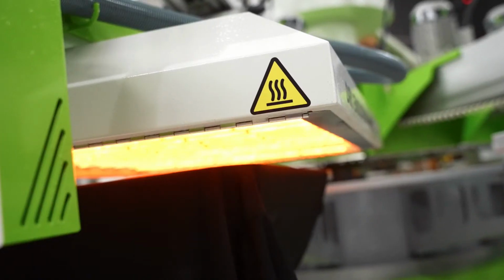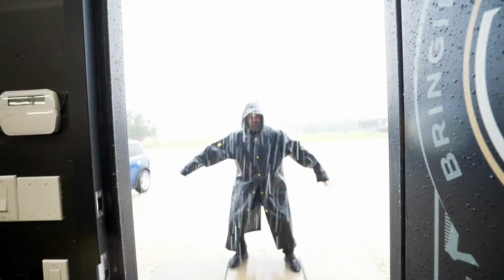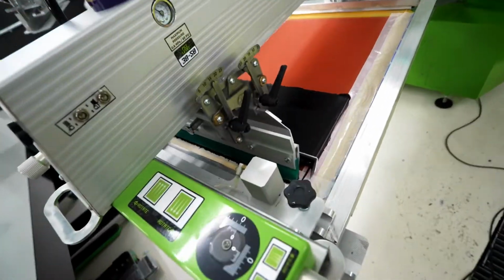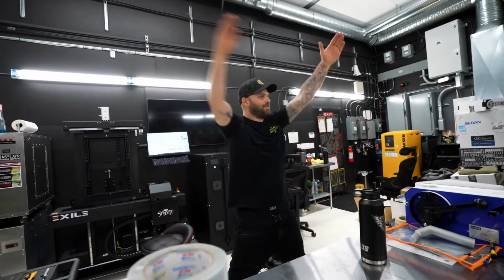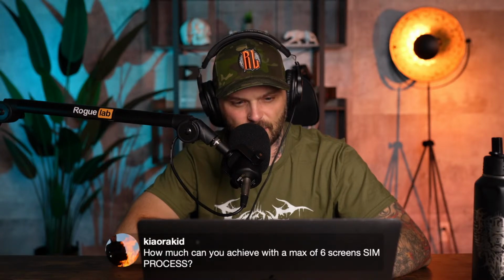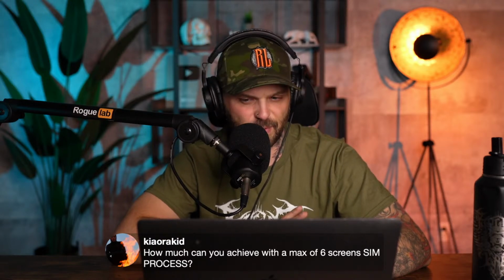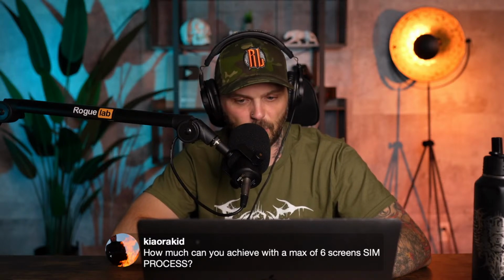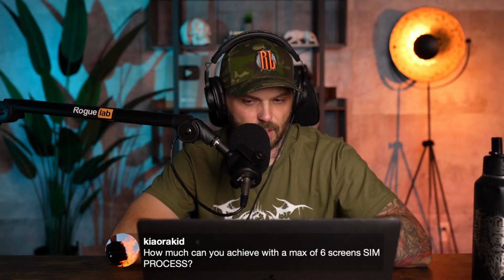Teaching A Beginner How To Screen Print - The Rogue Report ep.15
Live Q&A covering the latest upload and more! Watch The Rogue Report Live every Thursday at 8pm/CST

Need info on where to buy all of my print shop gear?

Step up your print game with my SIGNATURE SQUEEGEE!

The coolest screen printing press in the game. My signature Riley Hopkins 250